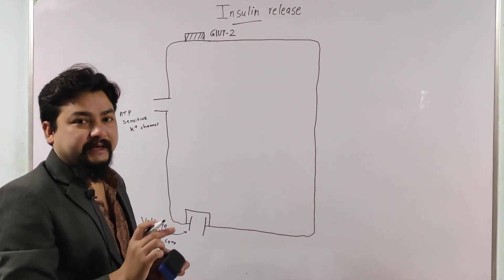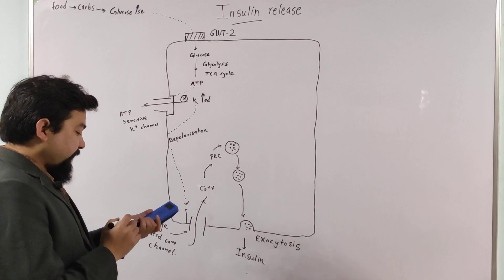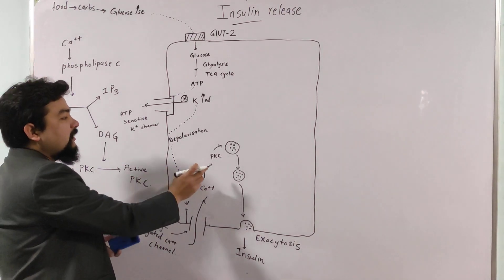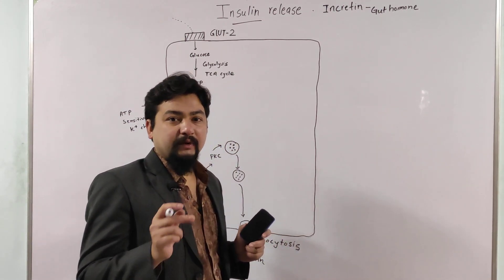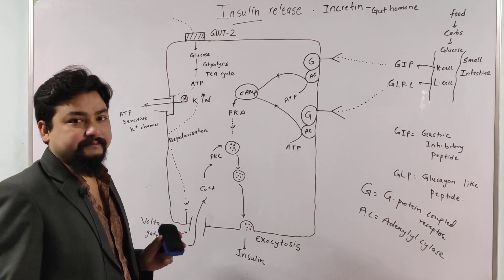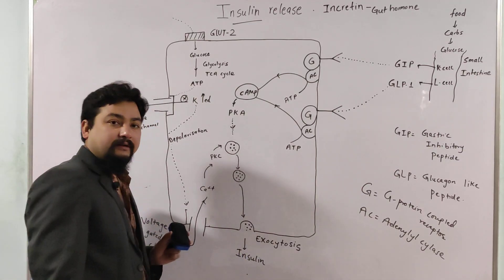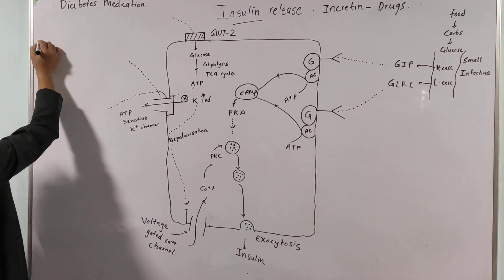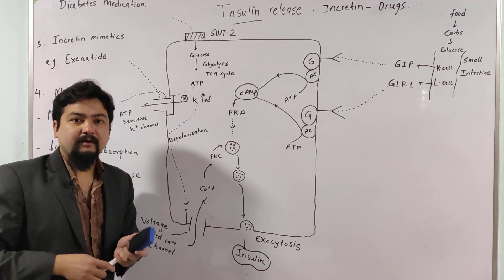Insulin Release from Beta cells of Pancreas/ Incretins Effect/ Diabetes Drugs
This video contain brief information about release of insulin from beta cells of pancreas under the influence of glucose, incretins (gut hormone) and diabetic drugs. It is useful for medical professionals.

PKC: Protein kinase C
PKA: Protein Kinase A
PIP2: Phosphatidyl inositol-4,5-bisphosphate
IP3: Inositol triphosphate
DAG: Diacylglycerol

GLP-1: glucagon like peptide
GIP: gastric inhibitory peptide
DPP-4: Dipeptidylpeptidase